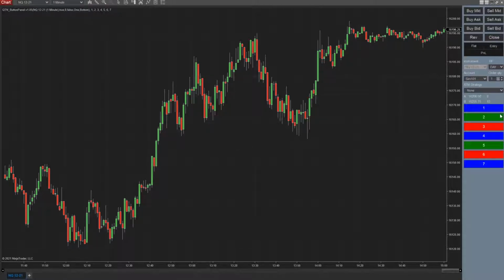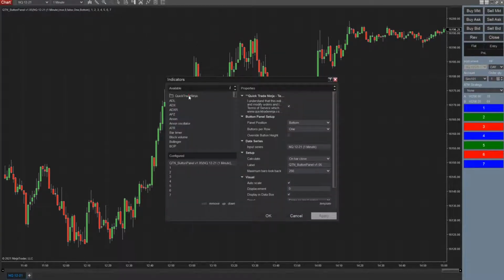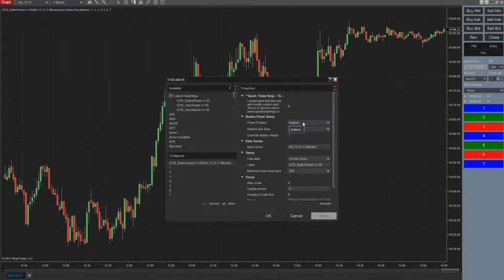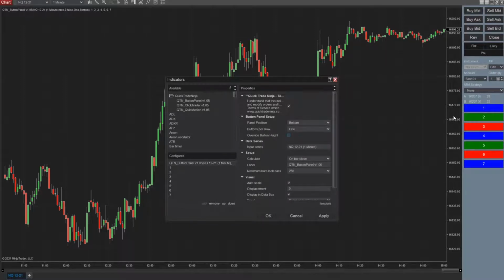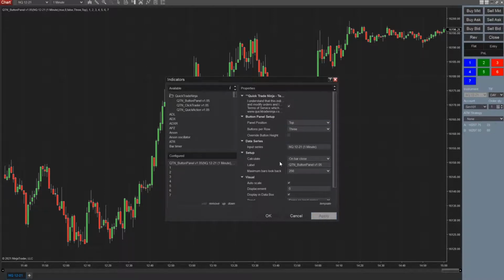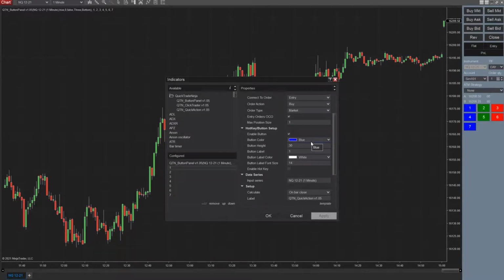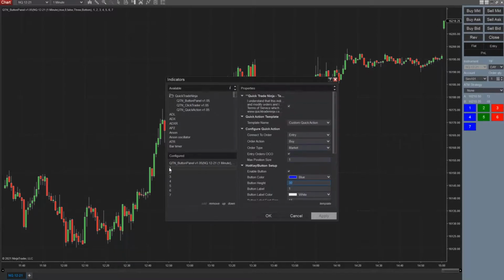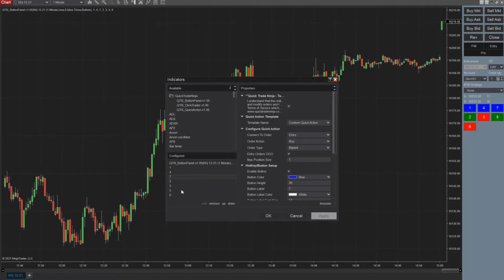QuickTradeNinja New Release v1 05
The most requested feature to date is now live!  Custom chart trader buttons can now be sorted and maintain that order.  Also multiple buttons per row are now possible.